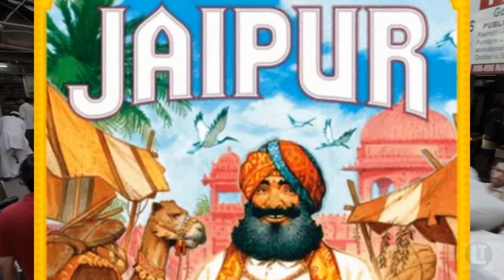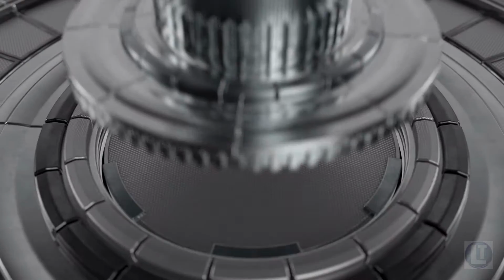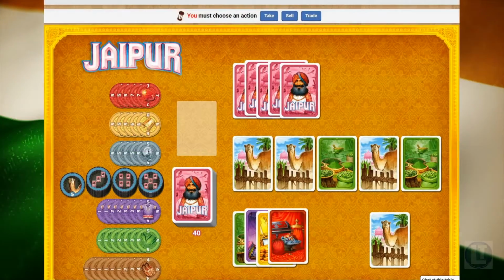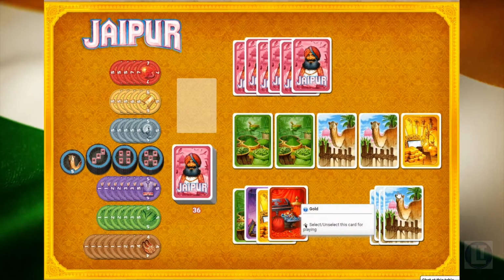JAIPUR Card Game Review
Jaipur is a card game of trading, buying and selling - but is it any good?  In this video, we will let you know!

You are one of the two most powerful traders in the city of Jaipur, the capital of Rajasthan, but that's not enough for you because only the merchant with two "seals of excellence" will have the privilege of being invited to the Maharaja's court. You are therefore going to have to do better than your direct competitor by buying, exchanging, and selling at better prices, all while keeping an eye on both your camel herds.

Jaipur is a fast-paced card game, a blend of tactics, risk and luck. On your turn, you can either take or sell cards. If you take cards, you have to choose between taking all the camels, taking one card from the market, or swapping 2-5 cards between the market and your cards.

If you sell cards, you get to sell only one type of good, and you receive as many chips for that good as the number of cards you sold. The chips' values decrease as the game progresses, so you'd better hurry! On the other hand, you receive increasingly high rewards for selling three, four, or five cards of the same good at a time, so you'd better wait!

You can't sell camels, but they're paramount for trading and they're also worth a little something at the end of the round, enough sometimes to secure the win, so you have to use them smartly.